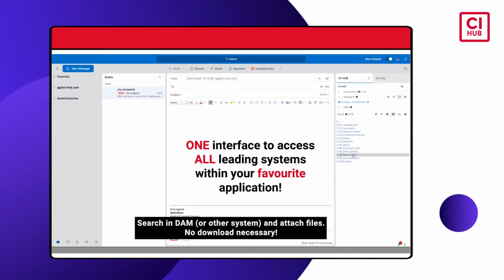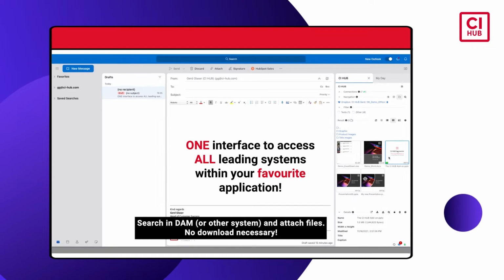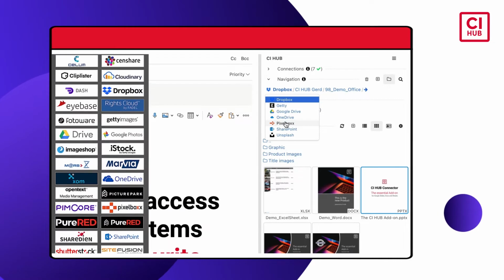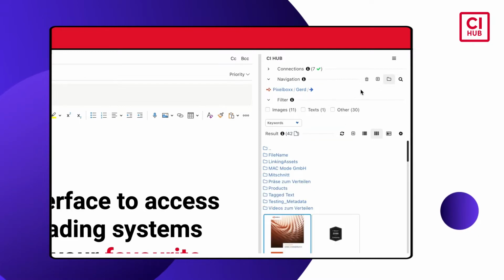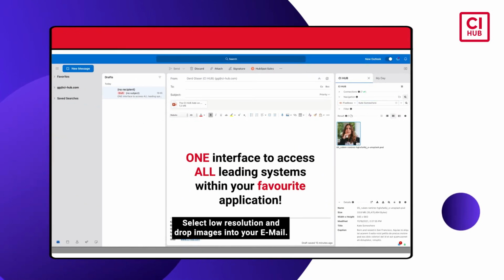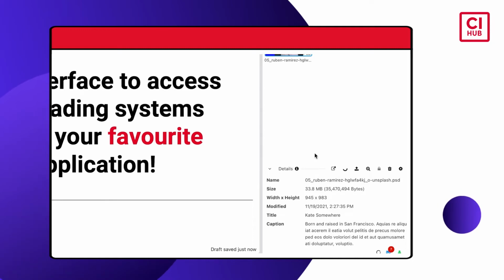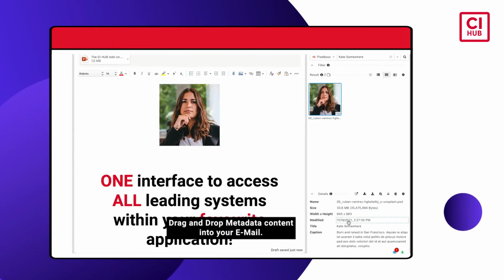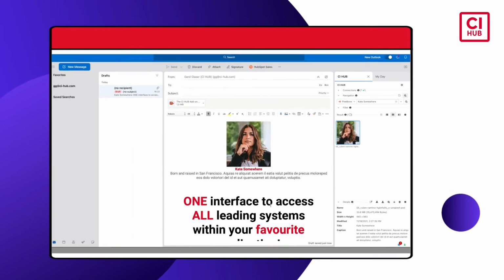Tips & Tricks from CI HUB: Take a closer look at the CI HUB Add-in for Microsoft365 Outlook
Are you tired of jumping between windows in order to share content with your colleagues via email? Our team has prepared a brief yet very informative step by step guide on how to search, browse and drag & drop files to your email without ever leaving Outlook.

This add-in allows you to search and browse your DAM or any other kind of system and drag & drop files to attach them to your email without leaving Outlook. More specifically, with the CI HUB Add-in for Outlook you can:

• Easily place or attach images from your connected system into your Outlook email
• Search and filter functions for everything stored in your source system
• Access image derivatives which will allow you to reduce a 50 MB Tif image to a few kilobytes and send it via email
• Drag & drop metadata content into your email

Are you interested in more tips & tricks from our team? If so, what kind of tips would be helpful to make your daily work easier?

With CI HUB you can access Images, Graphics, Templates san all digital media directly from the creative applications where you need to use them. It connects tools directly to the brand assets that are held within your DAMs, PIMs, and other media repositories.

• Get the CI HUB Connector with prices starting from just 0,99ct/€!